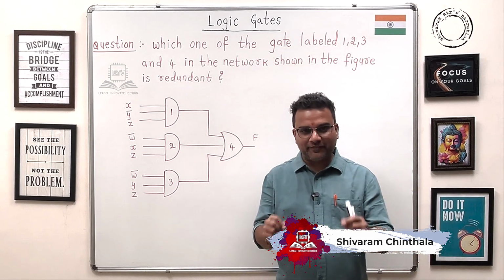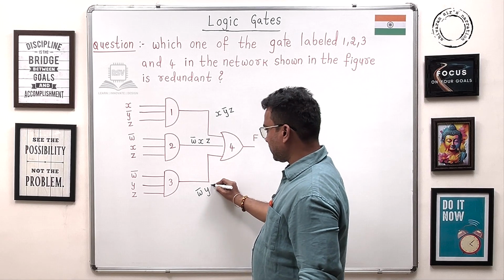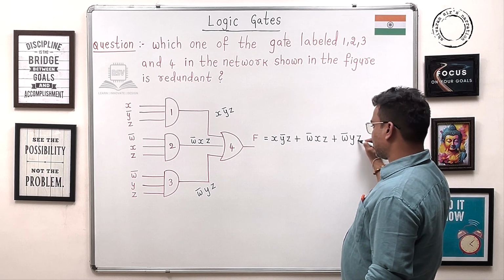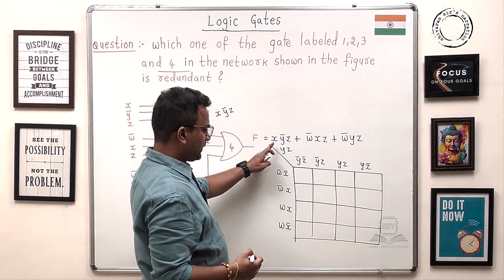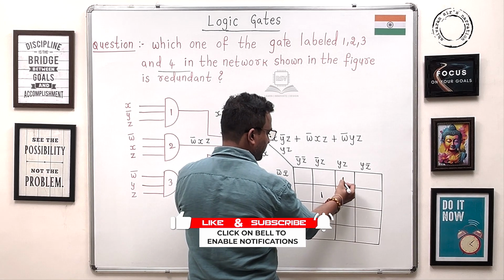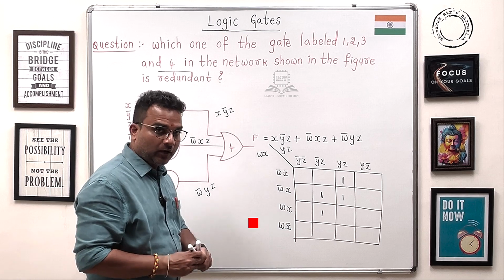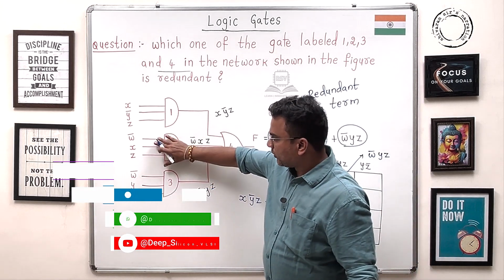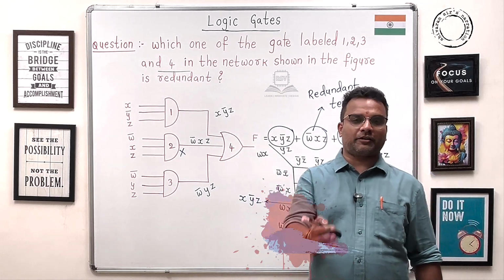Digital Design Made Easy: Simplify Boolean Functions & Stop Wasting Gates | Deep Silicon VLSI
Digital Design Made Easy: Simplify Boolean Functions & Stop Wasting Gates

In this video, we explore how simplifying Boolean Functions can drastically improve Digital circuit Design. By removing redundant Gates, you’ll learn how to create efficient hardware that runs at higher frequencies, consumes less power, and takes up less space. Whether you’re a student or a professional, this guide will help you design smarter, faster, and leaner circuits.

🎯 Why Watch
✅Understand the importance of Gate minimization in Digital Design.
✅Learn practical techniques to Simplify Boolean expressions.
✅See how optimization leads to better performance and lower costs.
✅Gain insights that are directly applicable to real-world hardware Design.

👥 Target Audience
✅Engineering students studying Digital Logic Design.
✅Electronics and computer engineering professionals.
✅Job Aspirants in VLSI-ASIC Design.
✅Anyone curious about how Simplification improves efficiency in circuits.

🔑 Key Takeaways
✅Boolean Simplification reduces redundant logic gates.
✅Optimized Designs run at higher clock speeds.
✅Simplification leads to lower power consumption.
✅Smaller Designs mean reduced hardware size and cost.
✅Efficiency in Design translates to better overall system performance.

🌟 Benefits
✅Save time and resources in hardware Design.
✅Improve reliability by Simplifying unnecessary complexity.
✅Enhance scalability for larger projects.
✅Build a strong foundation in Digital Design principles.